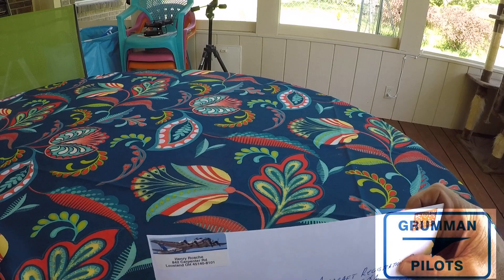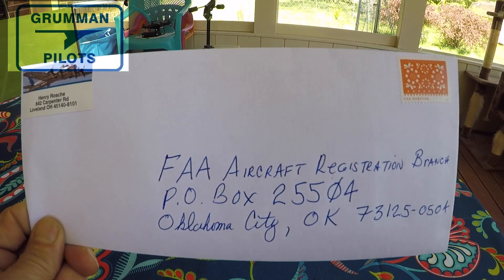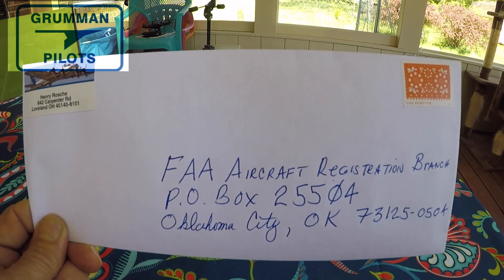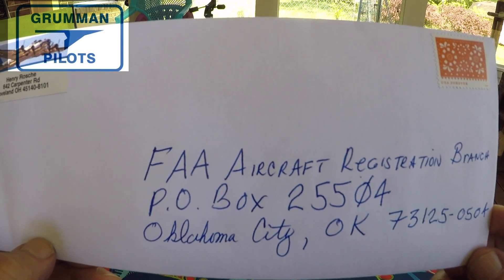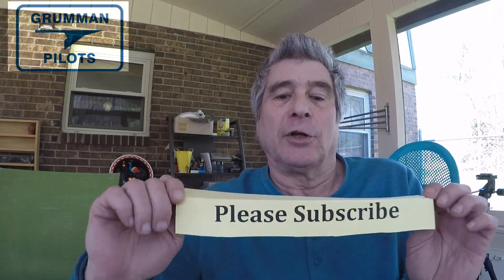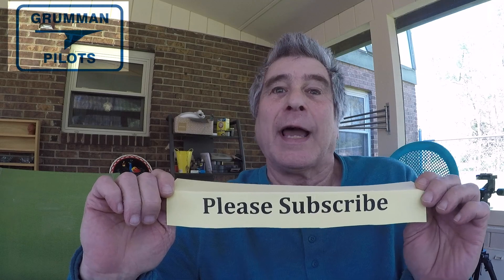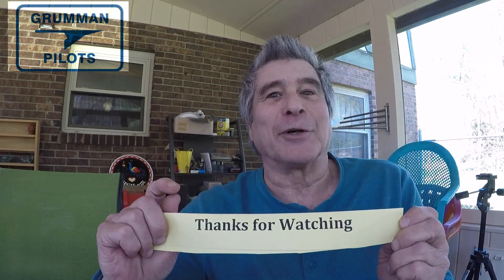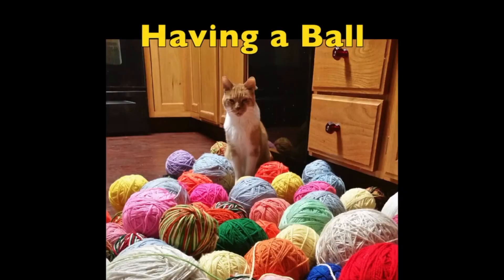Tiger Project Plane Update - Grumman Style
Tiger Project Plane Update - Grumman Style:  Video 1,050 in the Hit Parade.  Finally after nearly a year we have the liens straightened out, and now paperwork going to FAA to finish up the work so far.  Next to bring down, survey, and then start the fun.